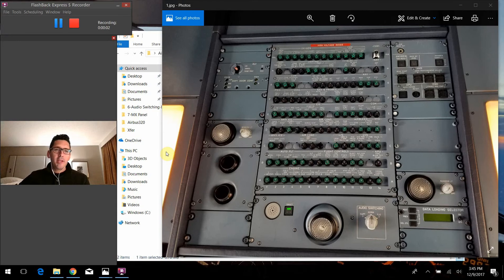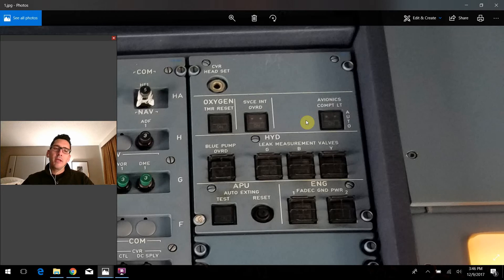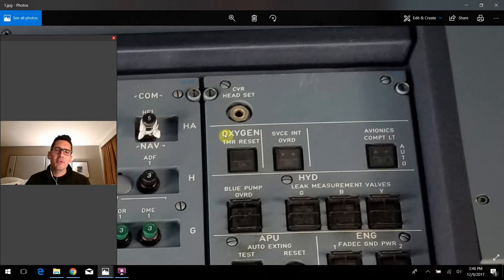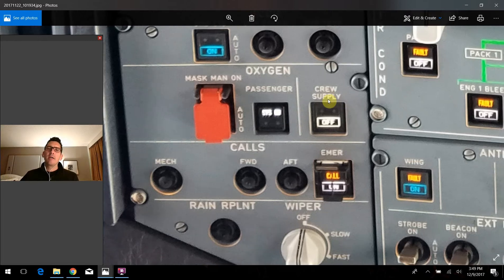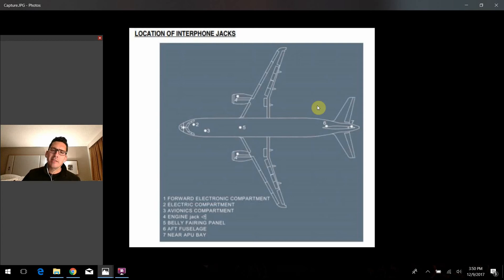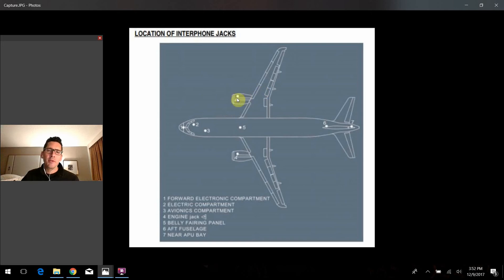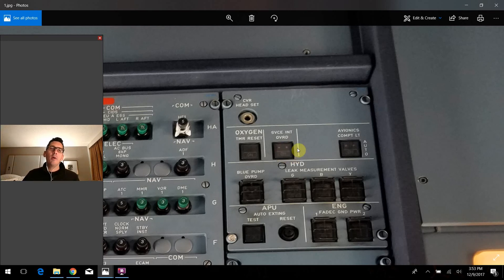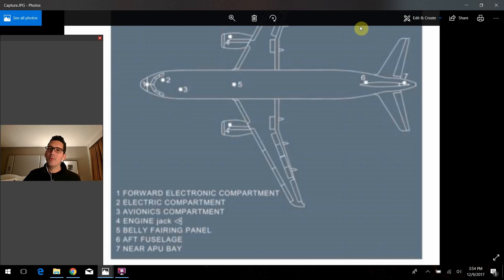Airbus A320 Cockpit Tour: #7 Part 1-Maintenance Panel: What do all those buttons do?!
In this episode we'll talk about the Maintenance Panel area on the Airbus 320 Overhead.